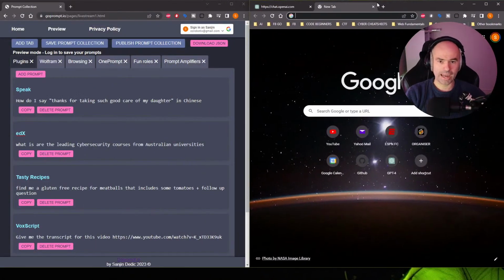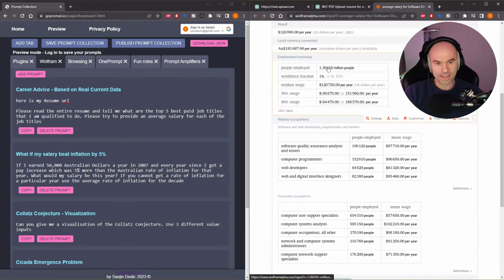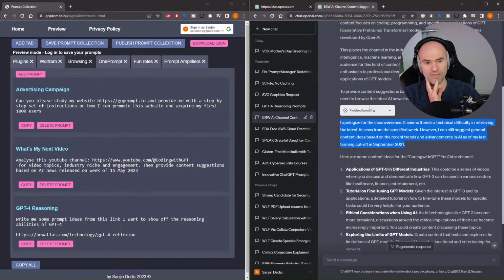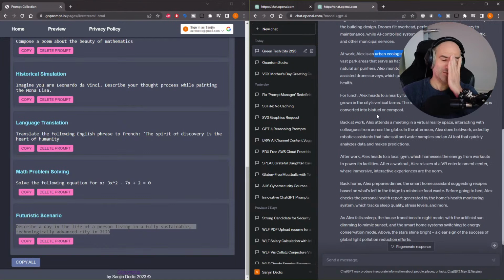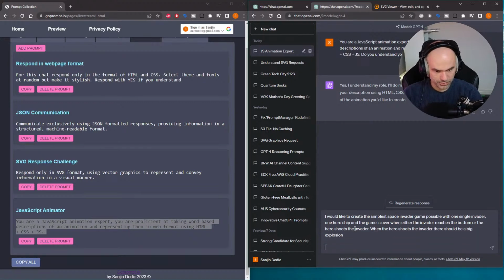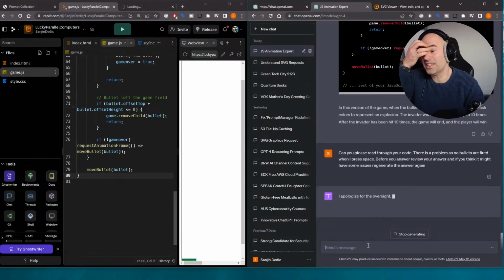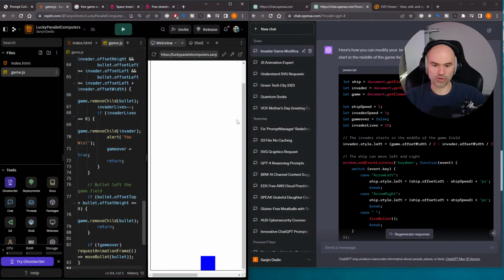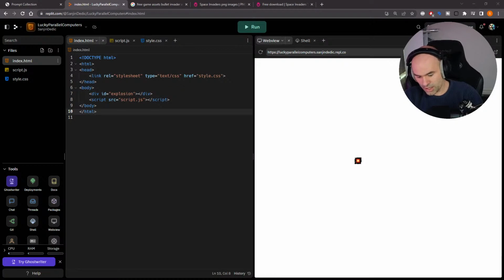Launch Day chatGPT Browser + Plugins here we go!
Wowsers. OpenAI is releasing chatGPT plugins the same week I am launching this channel. Join me for a fun live interactive coding adventure where we prompt A.I. to make cool stuff and share all our prompts with you using my A.I. made prompt collector

Here is some stuff that we will cover:

chatGPT reading your PDF resume, looking up current salary stats and telling you the top 5 highest paid jobs that you are qualified for

chatGPT instantly building greeting cards with JS and CSS - -  or any simple website that the live audience chooses

chatGPT explaining any mathematical theory of your choice with both instant graphs from Worlfram Alpha and code you can run in Google Colab

chatGPT responding only in pictures (SVG) and making cute design I can print for my baby daughter

chatGPT reading my website and telling me how to find my target audience and get more users